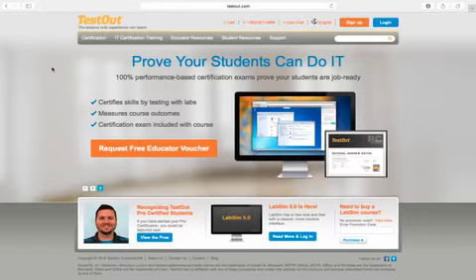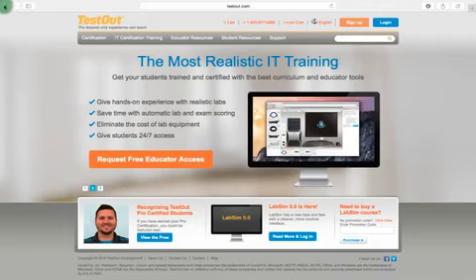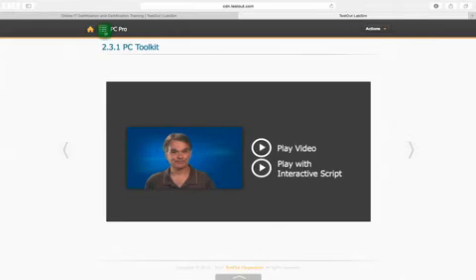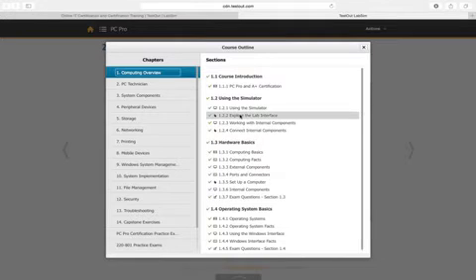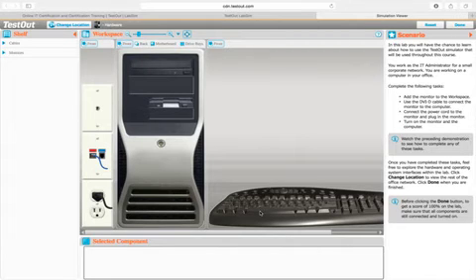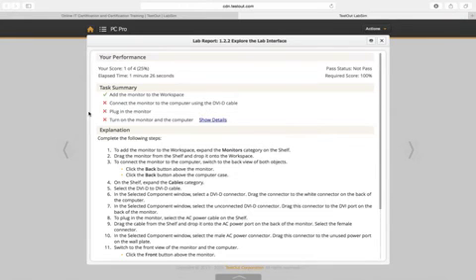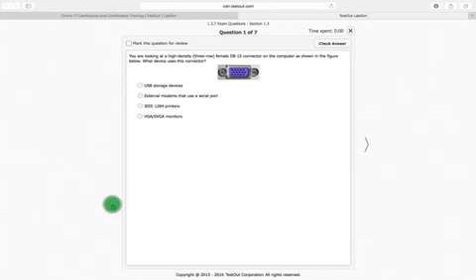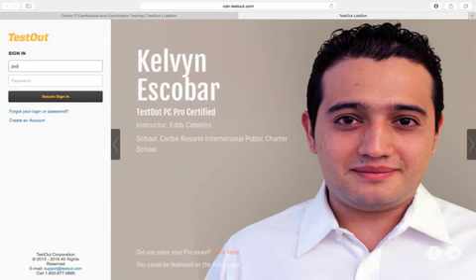TestOutTutorial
Brief TestOut LabSim tutorial for ITSUP-102-200 Spring 2016